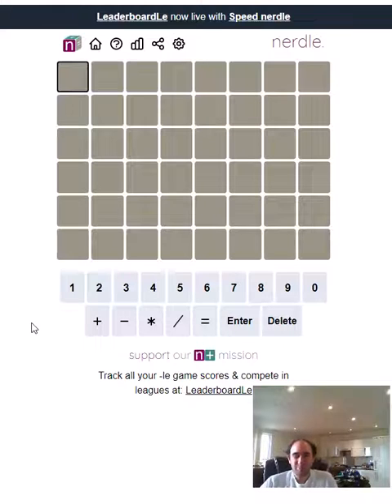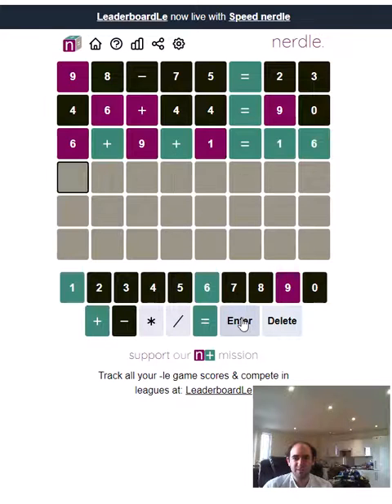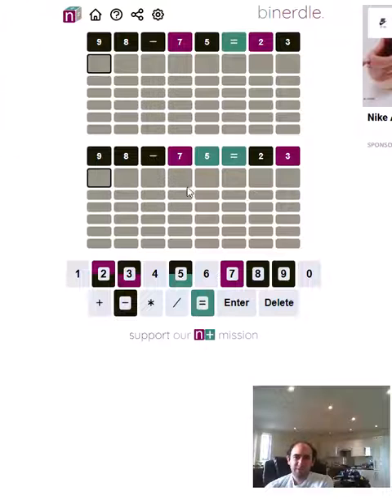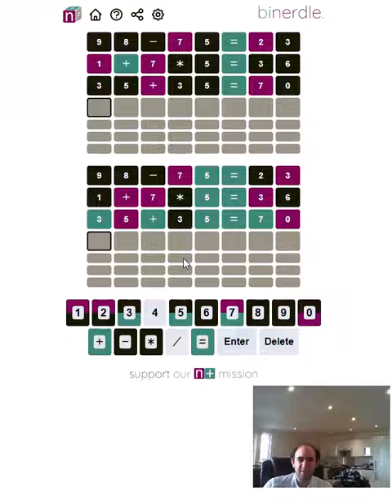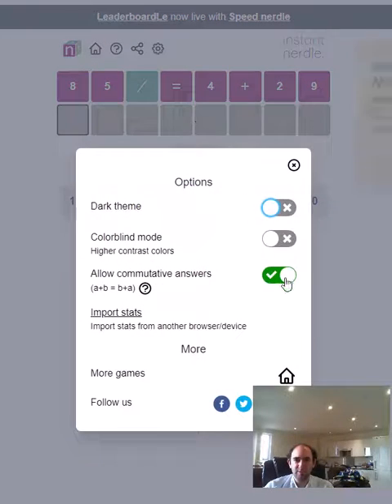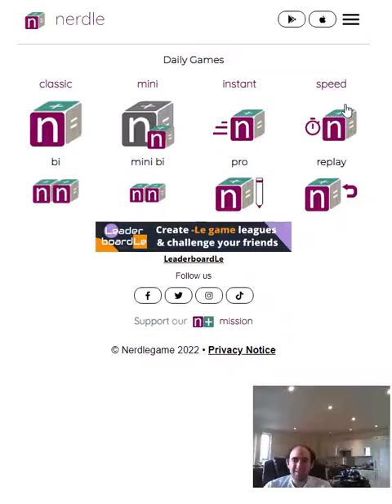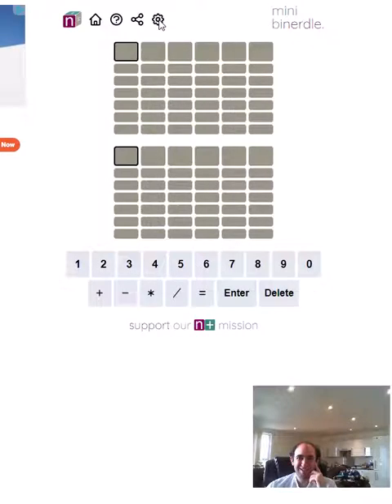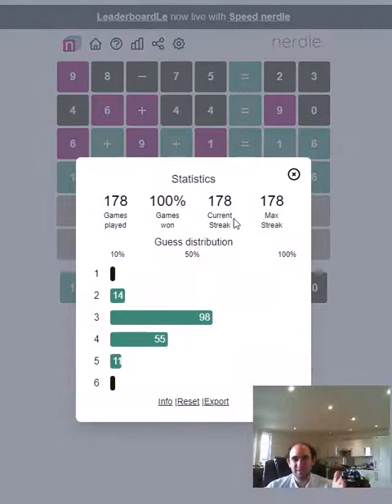Neil does the Nerdle! (31st July 2022 puzzles)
Welcome to the channel!
Solving today's nerdlegame for Sunday, July 31st